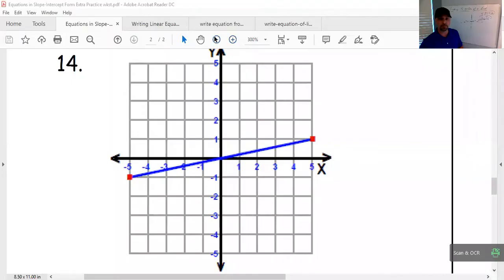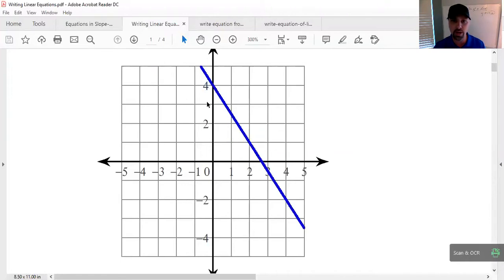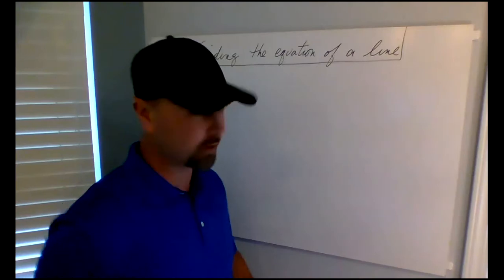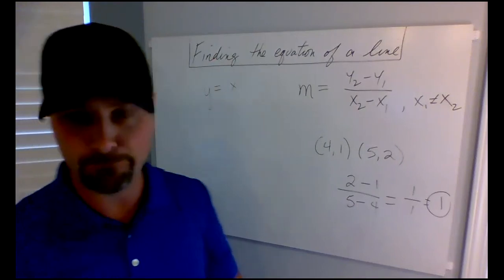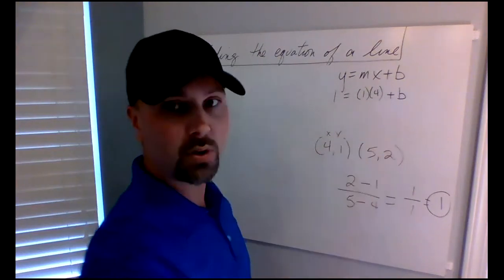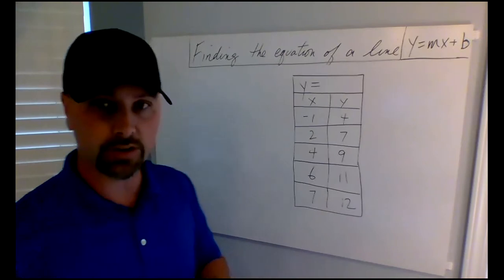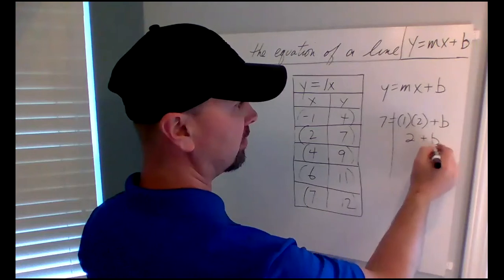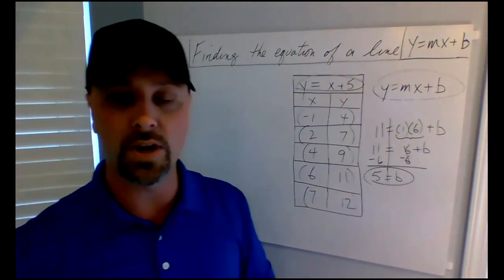#33 Writing an Equation of a Line Part 2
Today we are going through one last skill for the week; writing equations of a line from a graph, table, and coordinates.  This is usually a fairly complicated skill to teach/learn, but I feel like if you were on board with yesterday’s videos then this should just pick up where those left off.

Writing the equation of a line from a table, graph, or coordinates comes down to knowing the two things needed for slope-intercept form; slope and y-intercept.  We have already covered how to find the slope of a line in previous videos and you should be fairly comfortable with that.  The only thing we really have to learn is how to find the y-intercept, especially when we don’t have a graph to look at.  We will work on this skill throughout the video and do several examples for writing the equation of a line.